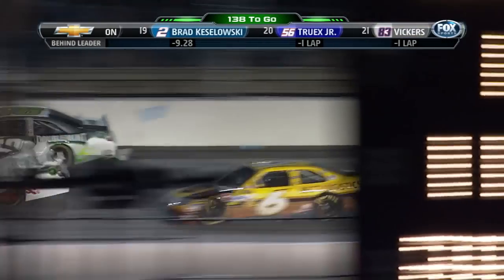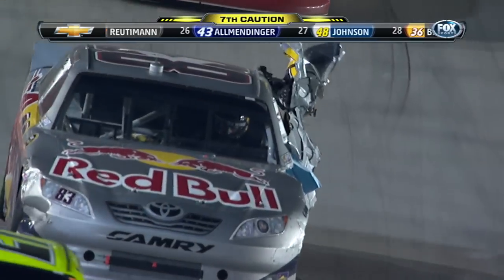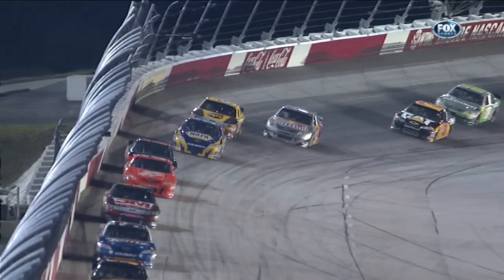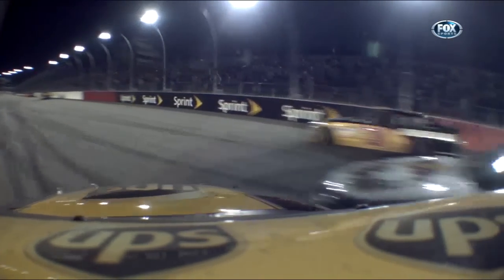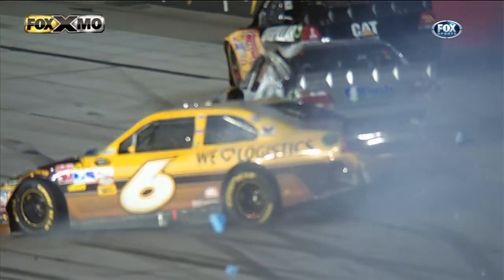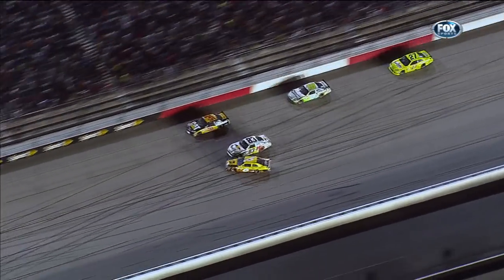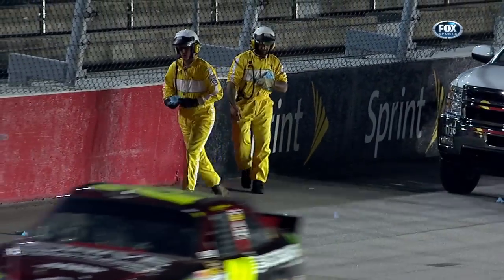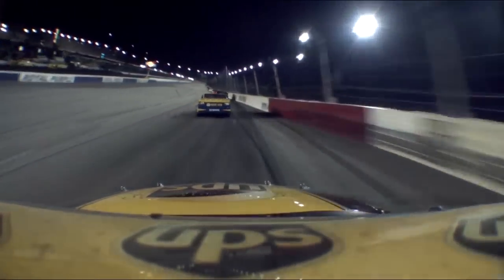2011 NASCAR Darlington - Brian Vickers' car gets peeled by contact with David Ragan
Bizarre accident as David Ragan's car peels much of the side of Vickers' car off.